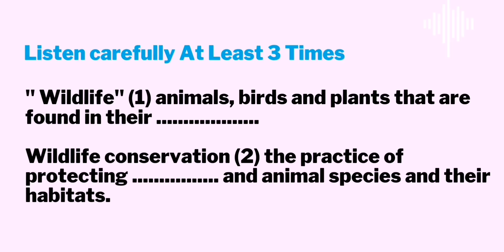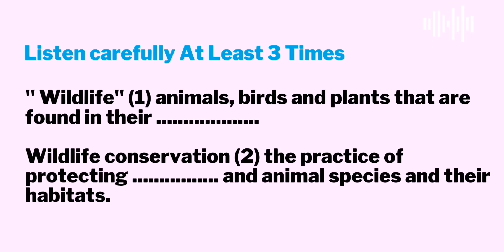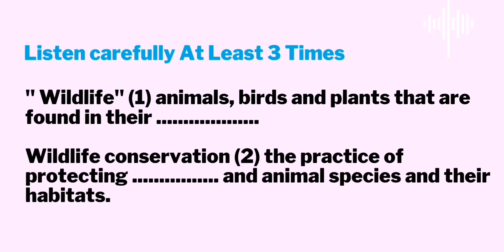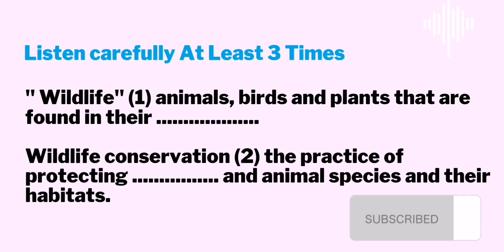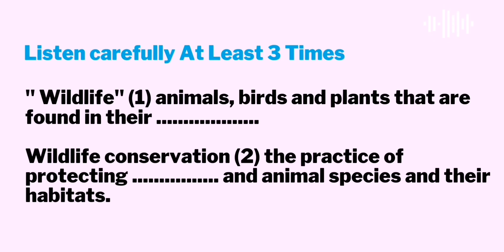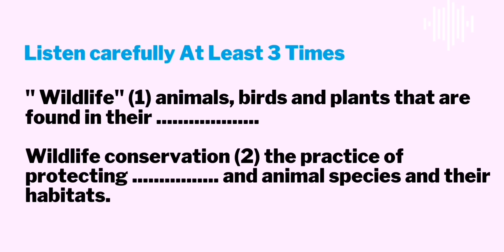Listening Exercises ：1D . Ayeyarwady Dolphin ( Grade 11)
Grade 11 သင်ရိုးသစ်ရဲ့
Unit 1 : Ayeyarwady Dolphin
1D. Listening လေ့ကျင့်ခန်း အတွက် အသံဖိုင် ပါ ။

အနည်းဆုံး သုံးခေါက်နားထောင်ပြီး
ကွက်လပ်ဖြည့်ကြည့်ပါ ။